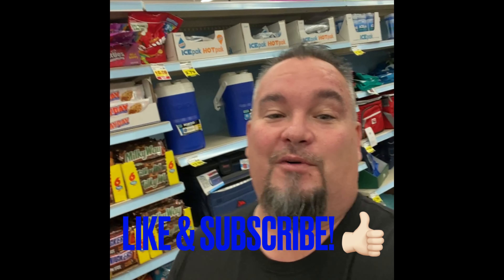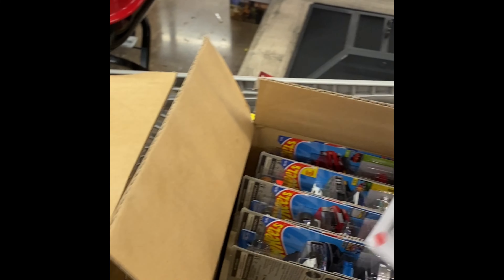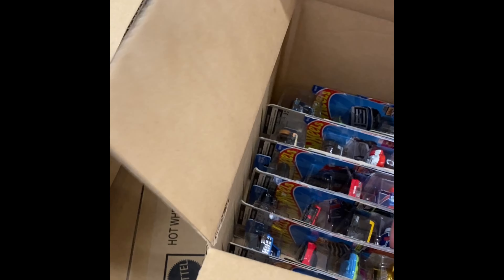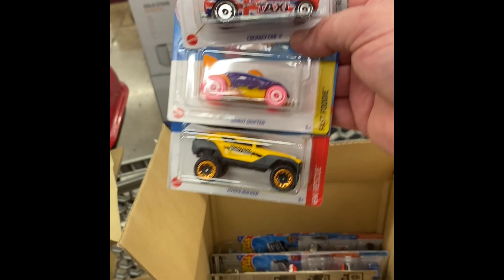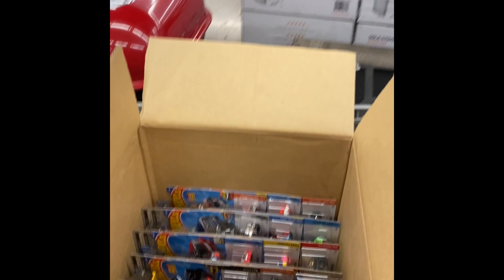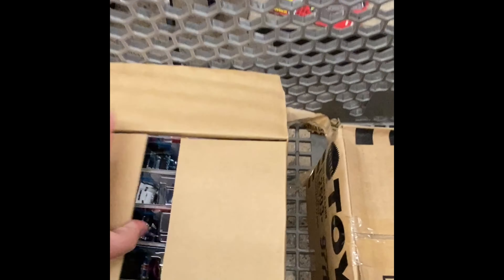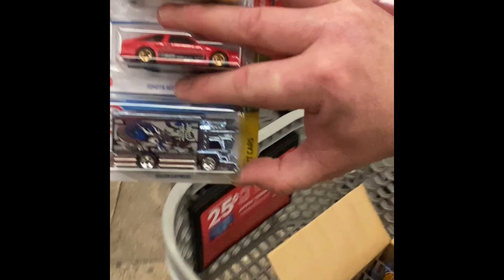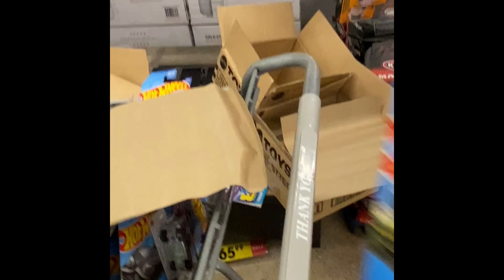Hot Wheels Opening Four E Cases TH’s Found!